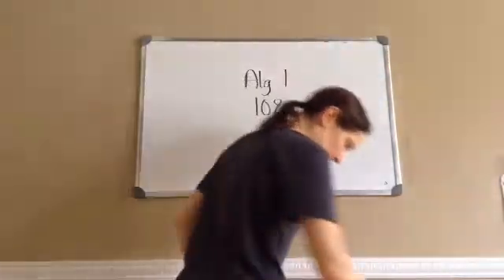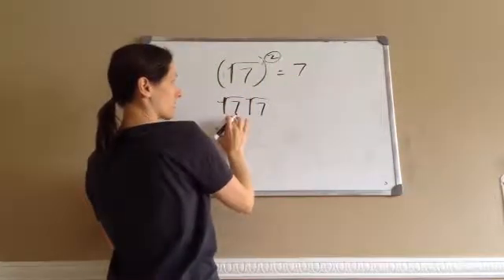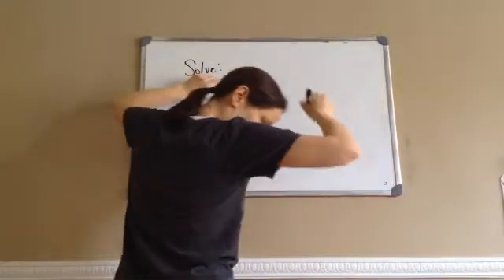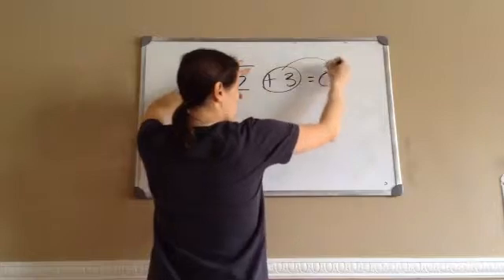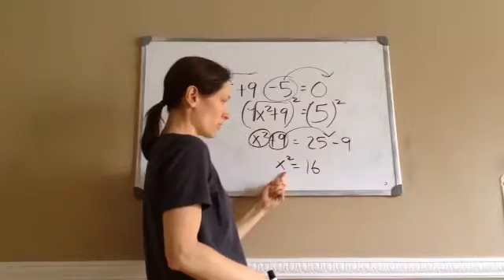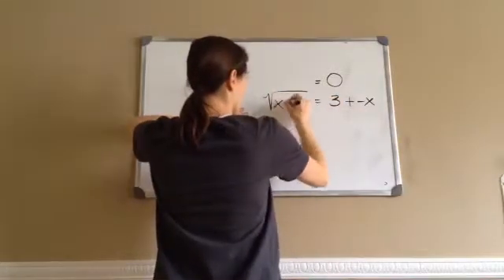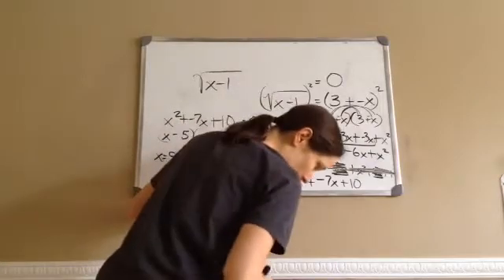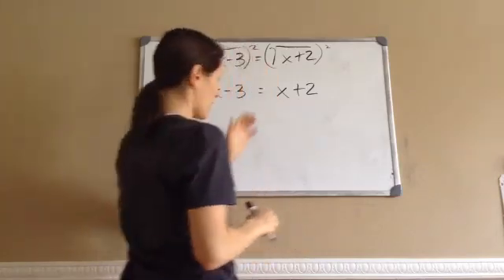Saxon Math Algebra 1 - Lesson 108 - Square Roots Revisited + Radical Equations